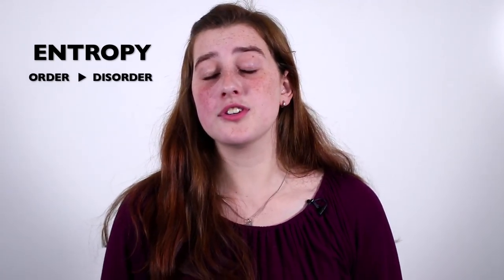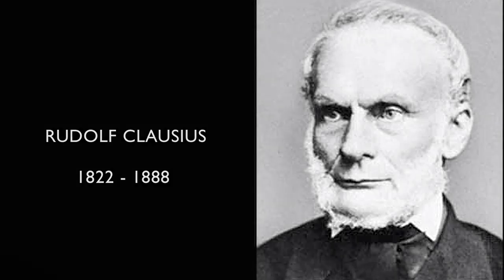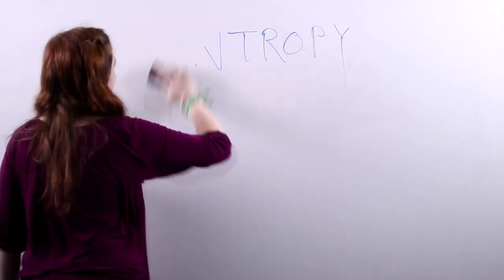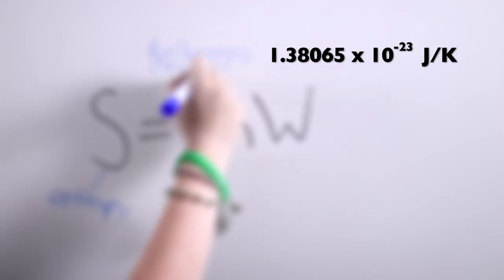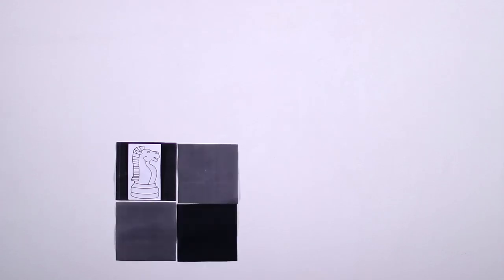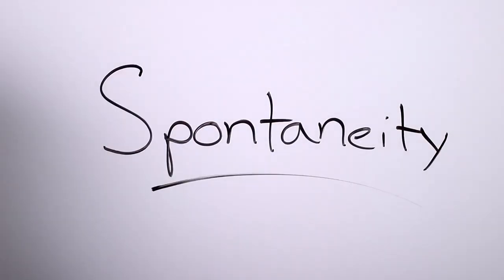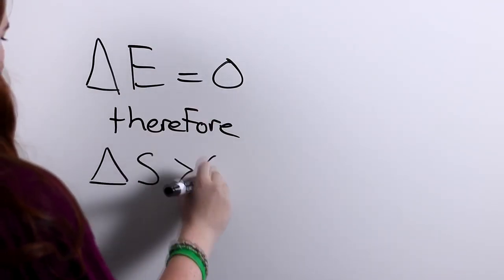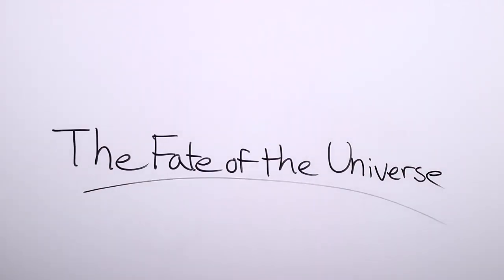A Brief Explanation of Entropy (Informational Video)